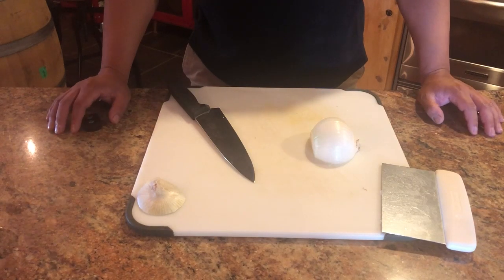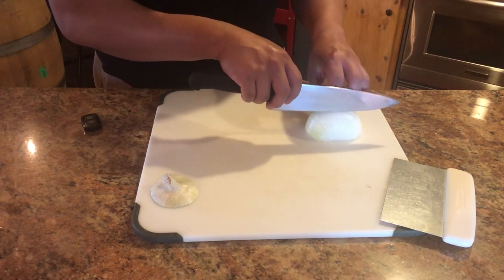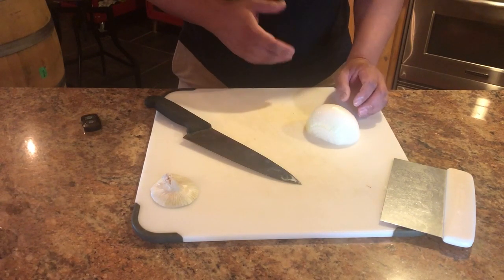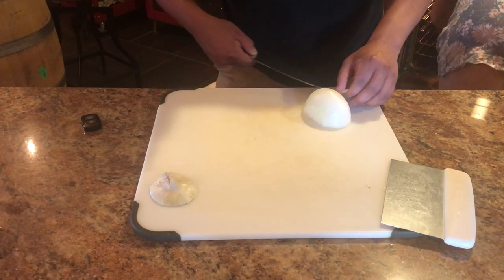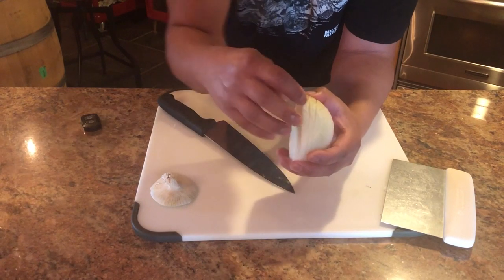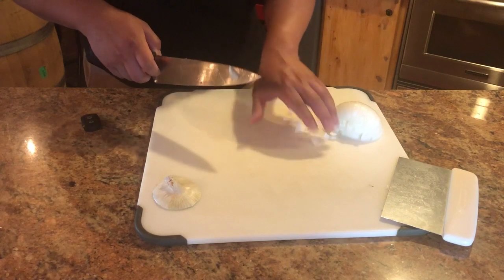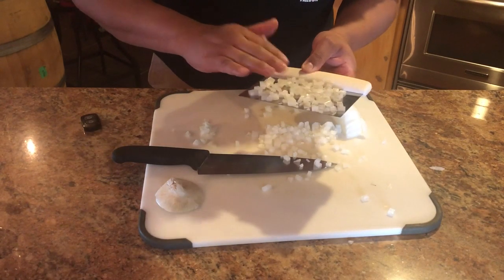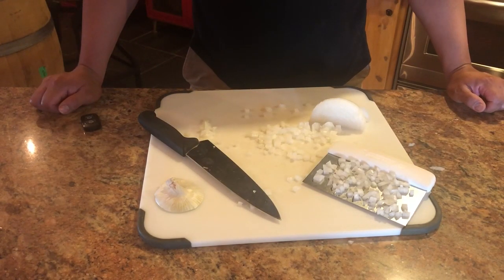lemon caper sauce 1/3